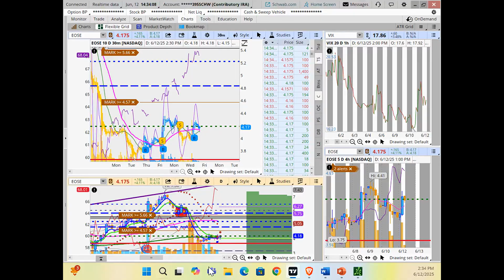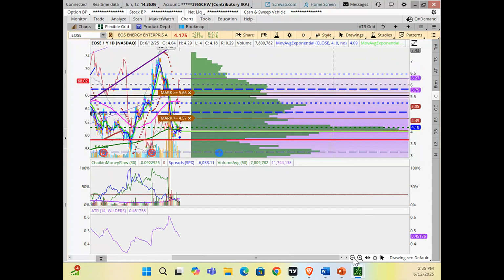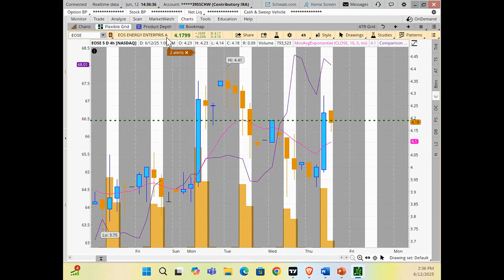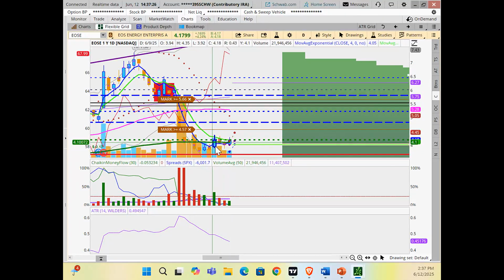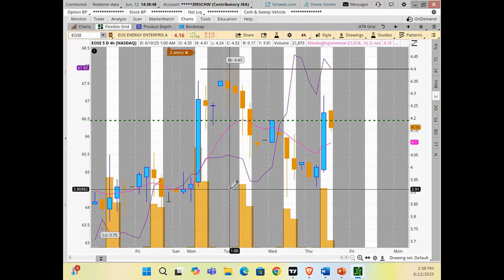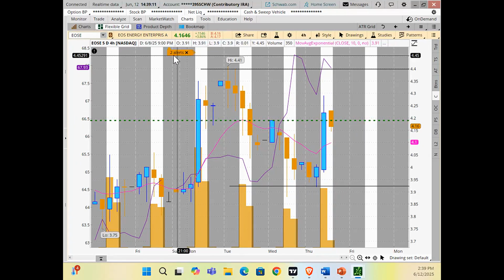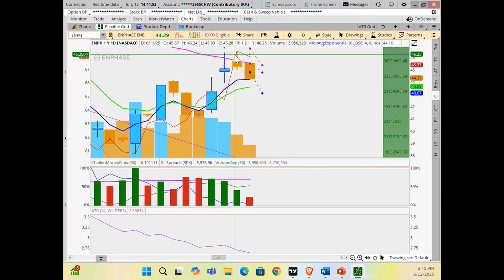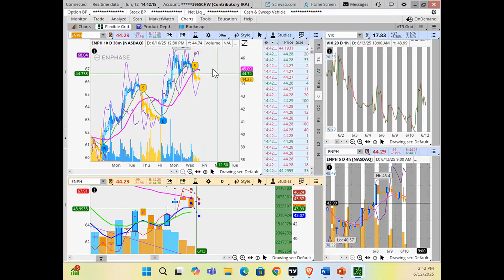EOSE Risks to Monitor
🎯 Master Pattern Structure (daily → intraday)
Consolidation Phase

The stock has been range‑bound around the $4.00–$4.30 level over past days, with declining volume—classic base/range building. The setup aligns well with a textbook master pattern: base → liquidity grab → early breakout. Trend confirmation depends on holding key levels and volume surging north. Keep your stops tight and targets clearly defined.
| Stage | Status |
| Consolidation | ✔ In place |
| Sweep | ✔ Likely occurred June 11 |
| Expansion | ↗ Entry forming today |

Liquidity Sweep (False Breakout)

On June 11, EOSE “fell below its 200‑day MA (~$4.08) on lower volume”—likely a shake‑out of weak hands

. This aligns with a classic liquidity grab phase.

Expansion Phase Potential

Late today, price rebounded into the $4.20–$4.28 range on above‑average intraday volume (7.9 M vs avg ~11 M)

. That bounce—holding above pivot levels—can be the triggering expansion.

📊 Technical Indicators Snapshot (per Investing.com, as of June 12)
Daily Summary: Mixed to bullish—“Technical Indicators” show a Strong Buy bias, while Moving Averages are neutral (6 buy / 6 sell)

RSI (~54): Neutral, no clear overbought/oversold.

MACD (~0.05): Slightly bullish.

Stochastics: Overbought/slightly elevated—watch for pullback.

200‑day MA (~$5.38) & 100‑day (~$4.57) acting as resistance caps

📈 Entry & Targets
Intraday Entry Zone: $4.20–$4.25 — ideally on a pullback after current bounce.

Near-Term Target: $4.30–$4.40 (yesterday’s range top) — aligns with short‑term pivot R1.

Stretch Target: $4.57–$5.00 if momentum holds and it reclaims the 100‑DMA.

Stop Placement: Just below the recent sweep low at $3.88–$4.00.

⚠️ Risks to Monitor
Failing to hold $4.20 could indicate a false breakout and trigger retest of range bottom (~$3.75).

200‑day MA (~$5.38) remains a strong resistance barrier—momentum will likely fade unless the stock re-enters a sustained uptrend.

Broader market sentiment or sector-specific news (ESG/energy storage) could influence price sharply.